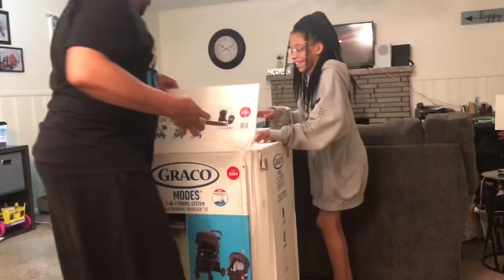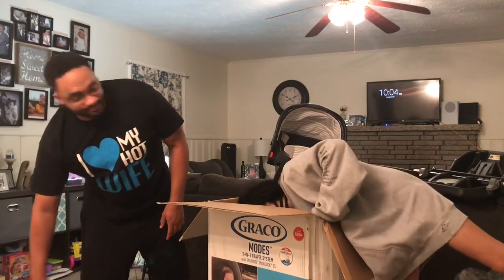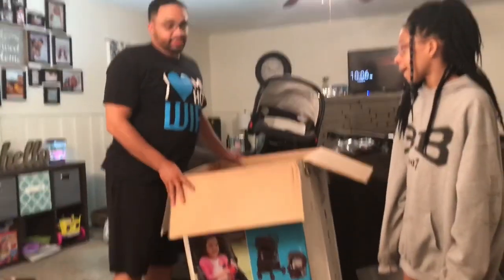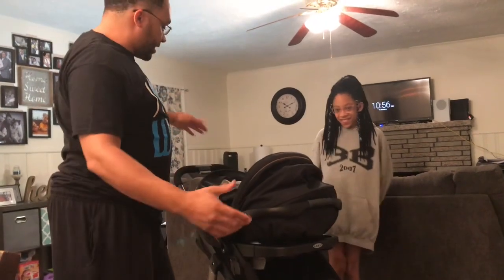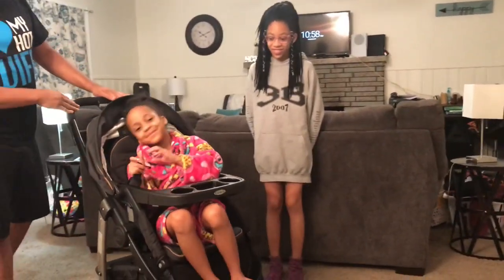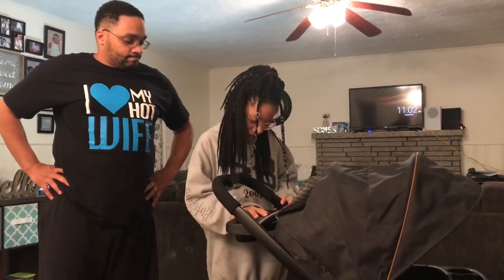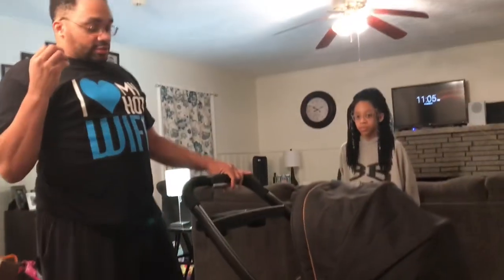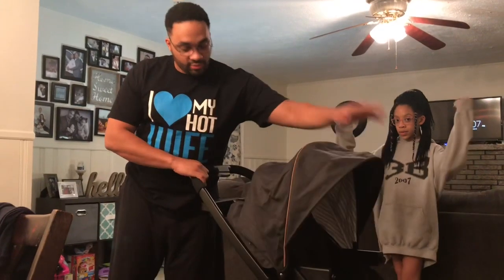Graco Modes Travel System Britton Style from Target | Demo & Review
If you are interested in a Graco Travel System this is the video for you. We have not used this stroller due to the baby not being here yet but we are definitely in love with the style and functionality of it. If you are interested in this particular stroller it is only sold at Target.  Once the baby is born we will do a more thorough review.

I'd ♡ to see a thumbs up, if you enjoyed it! ;)

xoxo